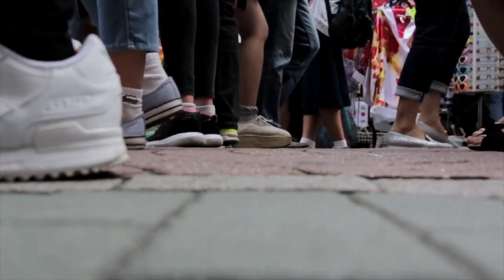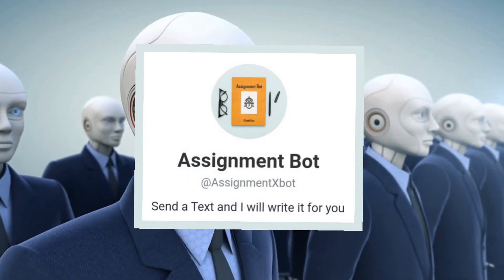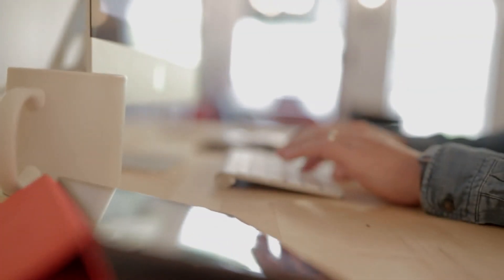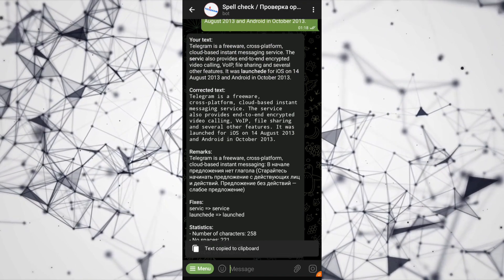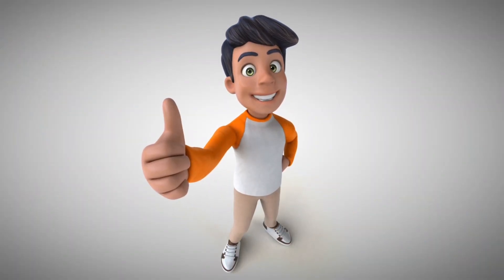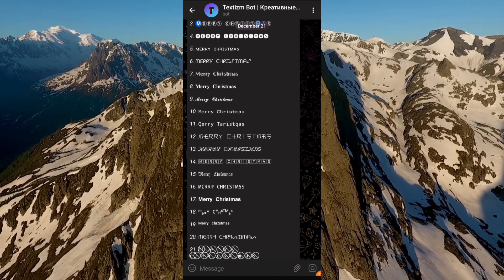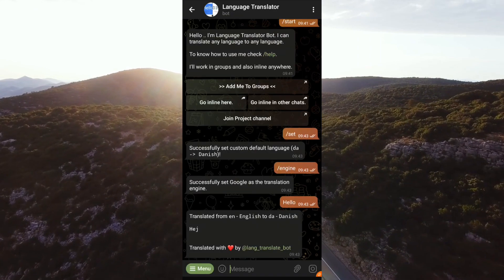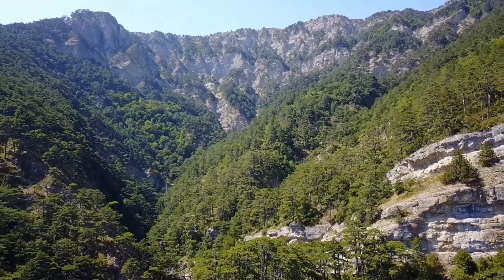Start These 4 Telegram Bots To Become A Smart Telegramer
Hello kitties🐱,
Welcome to TeLe TiPs YouTube channel.

➡️ From this channel you can learn everything about Telegram.

You can get the links related to the tutorial you want.

➡️ Hit on the bell icon🛎 & keep this close to you.

Created in 🇱🇰 to teach Telegram to the world and to protect cats